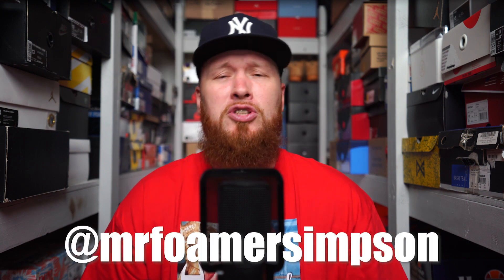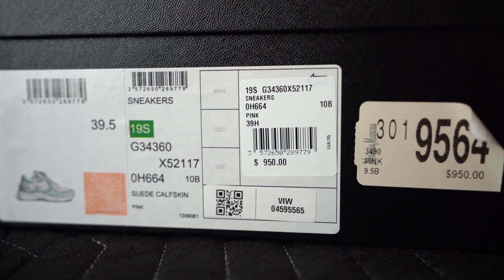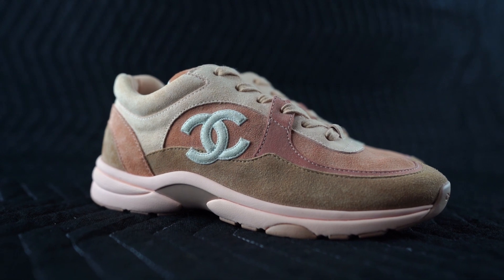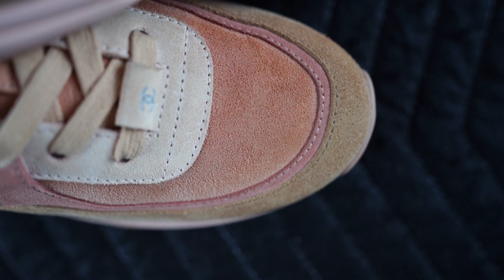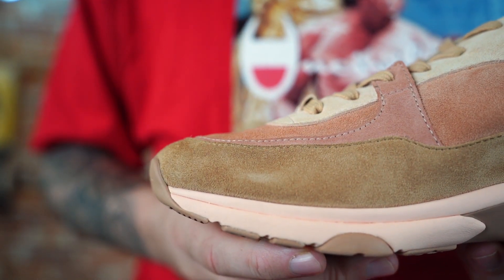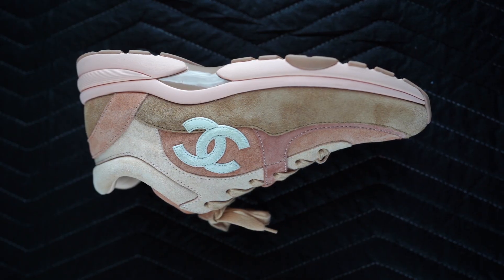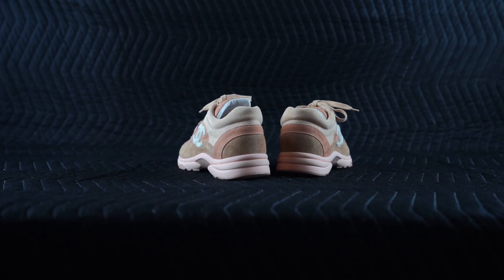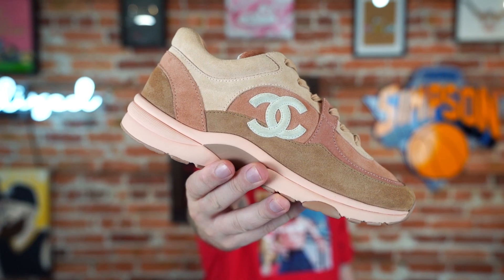WHY ARE THESE DESIGNER SNEAKERS SO EXPENSIVE?! (WTF Almost $1000)